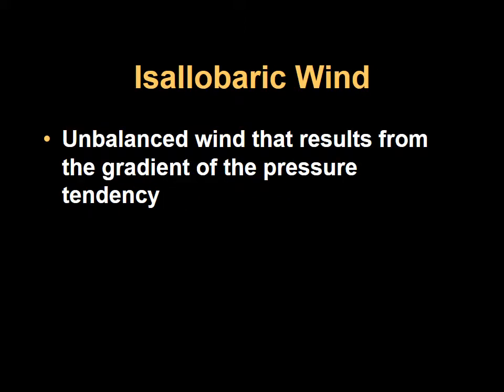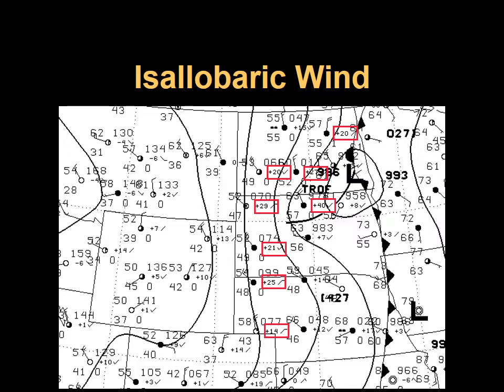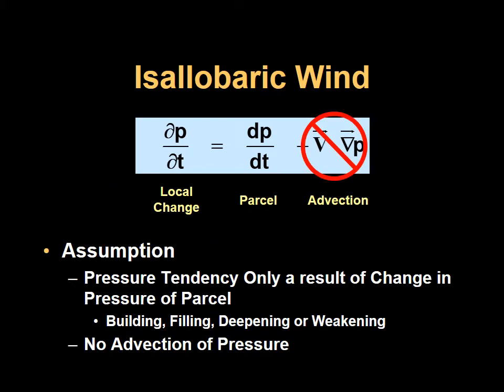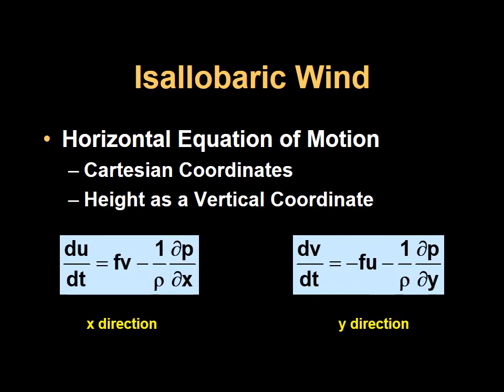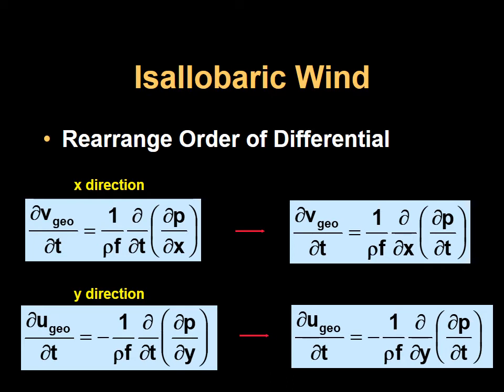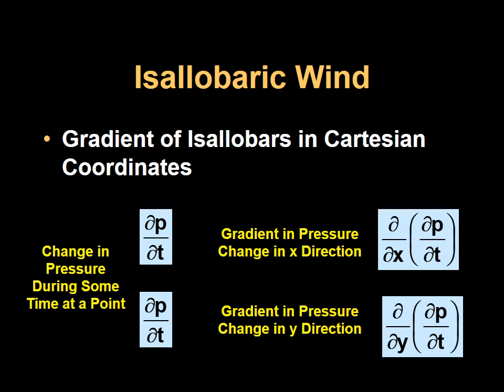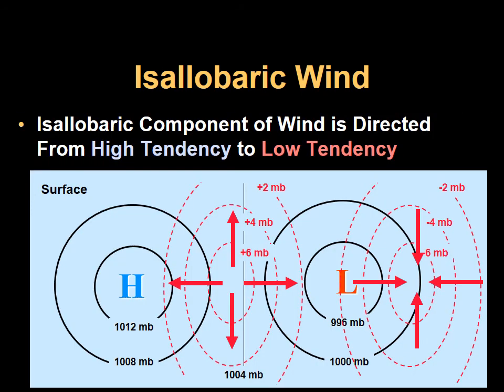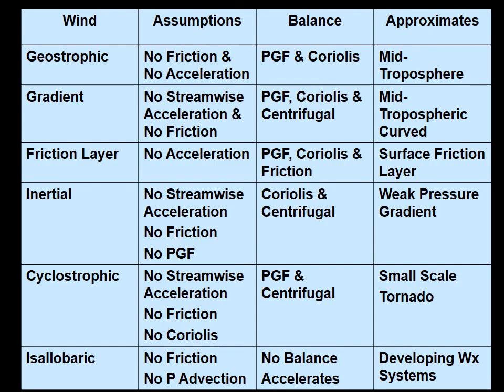ATSC 210 Unbalanced Flow Part 1 - Isallobaric Wind